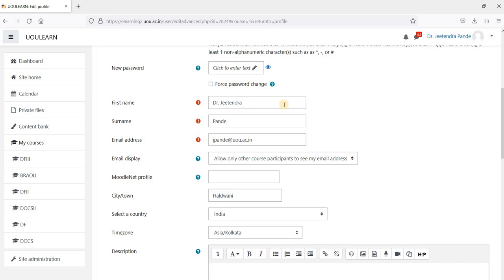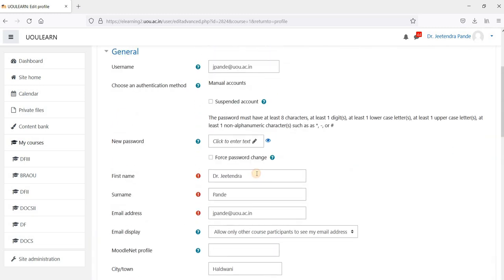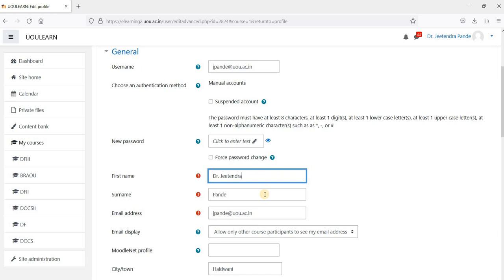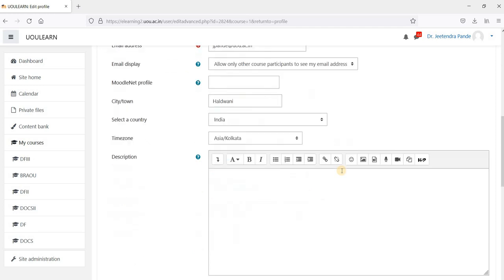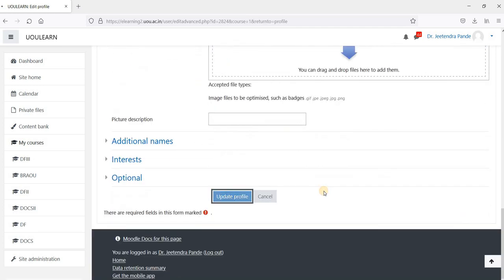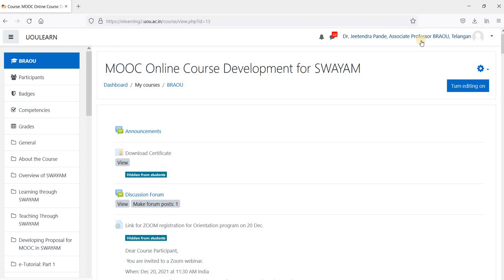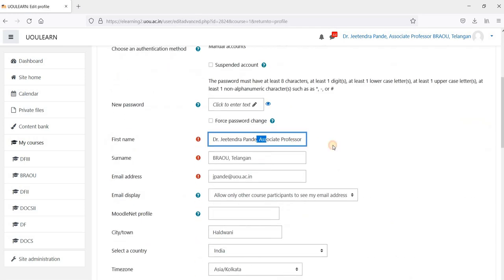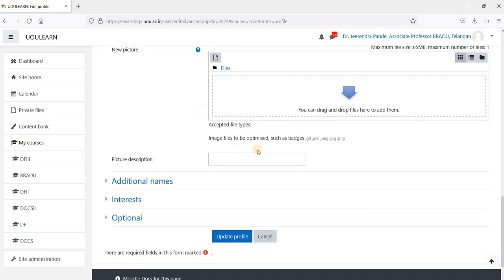Instruction for correction of name in the certificate